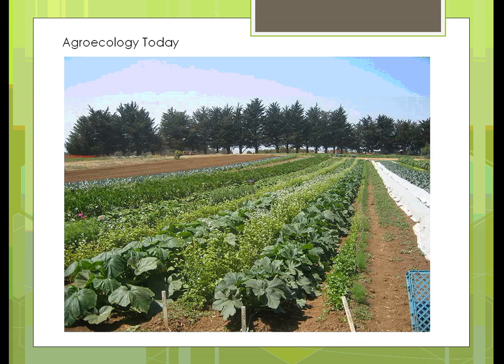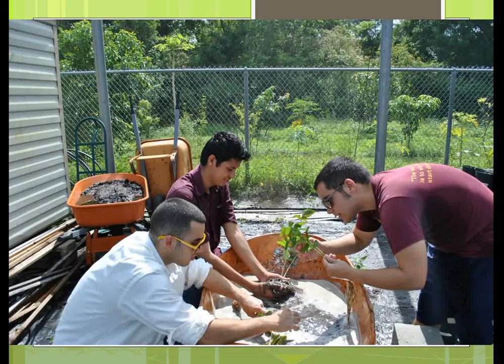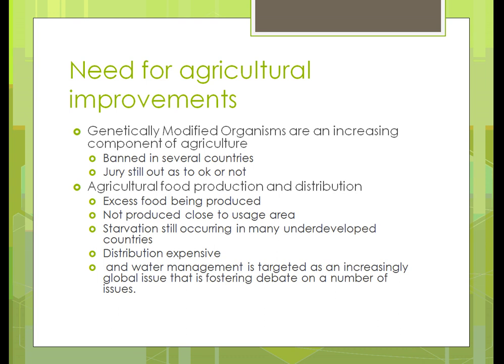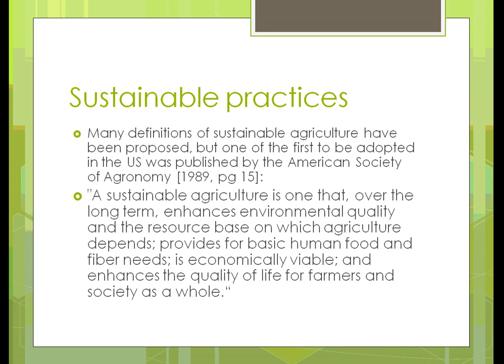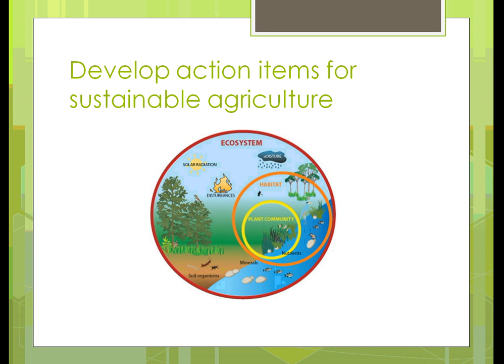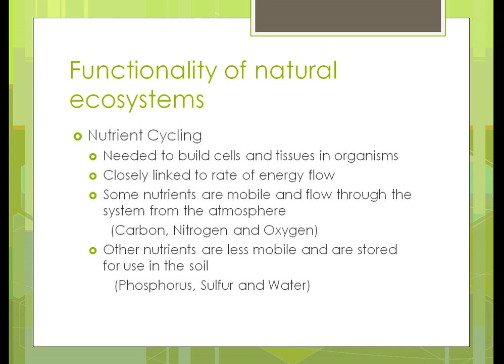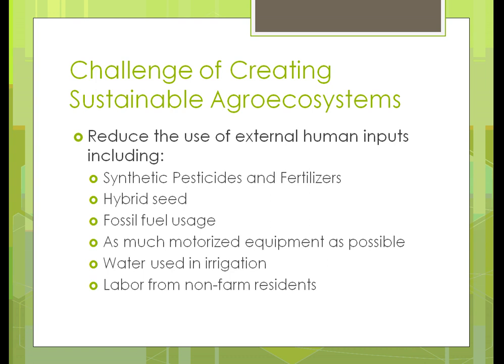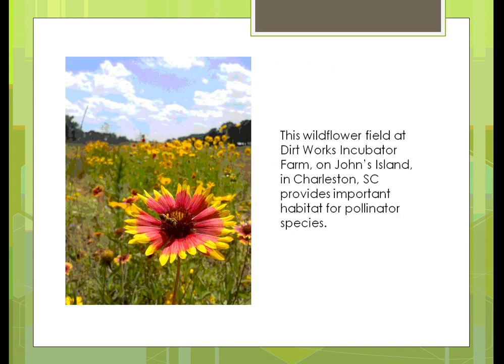SAT100 Unit 2